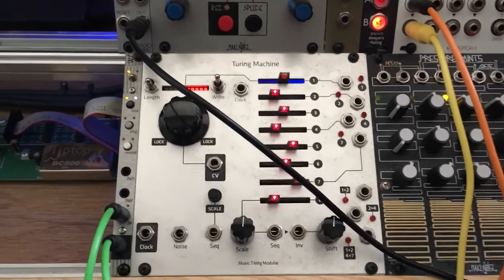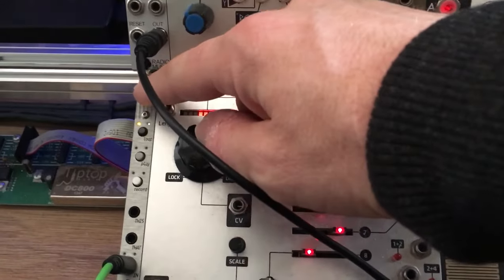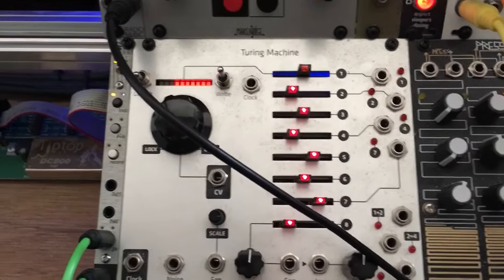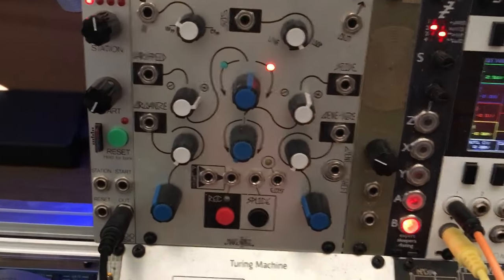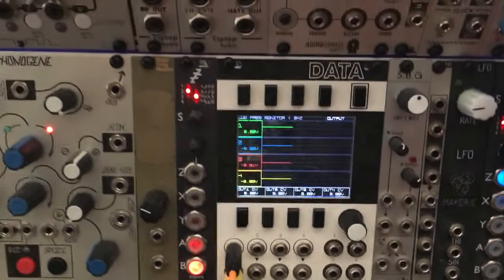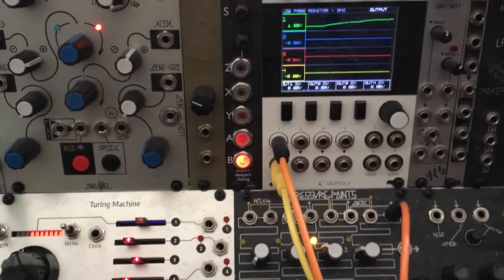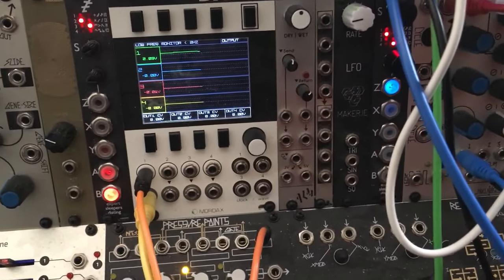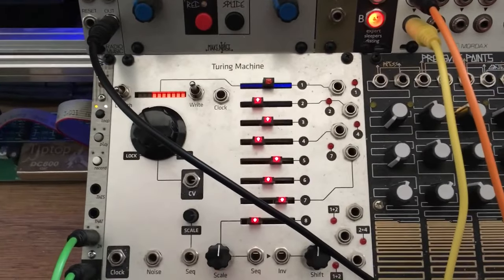W/ CV tape speed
Another short W/ demo, this time looking at voltage control over the tape speed.